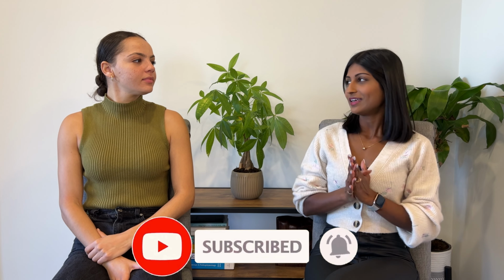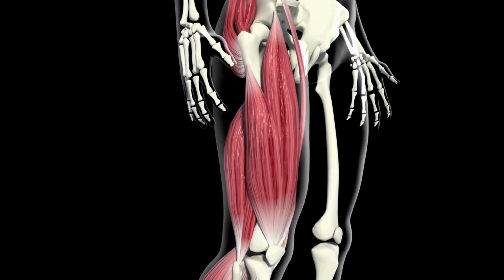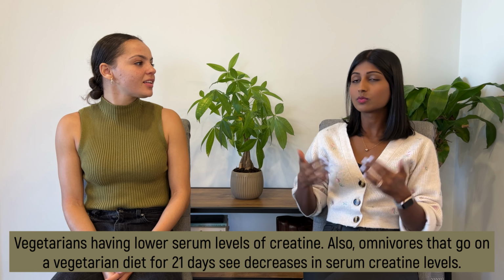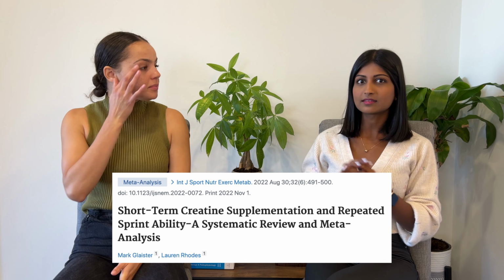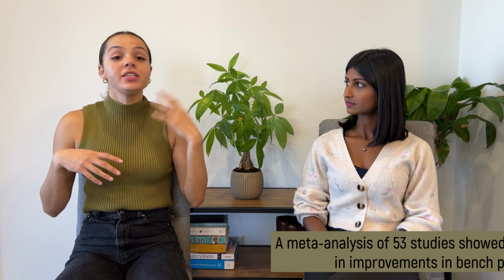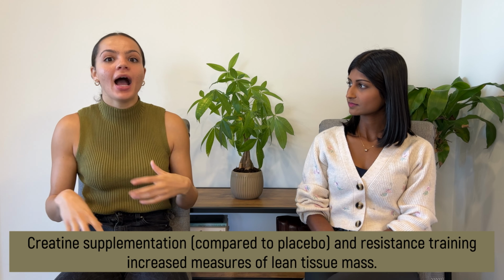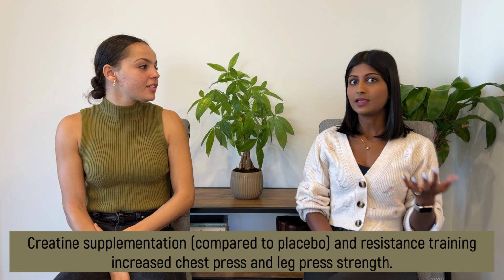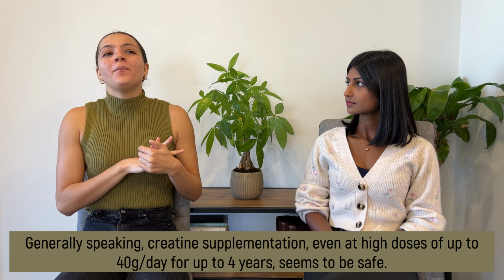Creatine & Muscle Growth | Does creatine improve strength/performance?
There is a lot of hype around creatine supplements. For many gym rats, creatine is a vital component of their supplement stacks. It’s purported to boost strength, improve lifts, and enhance muscle growth. But what does the research say? Watch to find out!

00:00 - Intro
00:19 - What is creatine?
01:28 - Where do we get creatine?
03:24 - Do creatine supplements improve strength/performance?
07:35 - Should you take creatine supplements?
10:03 - Takeaways

REFERENCES
Andres, S., Ziegenhagen, R., Trefflich, I., Pevny, S., Schultrich, K., Braun, H., ... & Lampen, A. (2017). Creatine and creatine forms intended for sports nutrition. Molecular nutrition & food research, 61(6), 1600772.
Balestrino, M., & Adriano, E. (2019). Beyond sports: Efficacy and safety of creatine supplementation in pathological or paraphysiological conditions of brain and muscle. Medicinal research reviews, 39(6), 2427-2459.
Delanghe, J., De Slypere, J. P., De Buyzere, M., Robbrecht, J., Wieme, R., & Vermeulen, A. (1989). Normal reference values for creatine, creatinine, and carnitine are lower in vegetarians. Clinical chemistry, 35(8), 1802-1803.
Lukaszuk, J. M., Robertson, R. J., Arch, J. E., & Moyna, N. M. (2005). Effect of a defined lacto-ovo-vegetarian diet and oral creatine monohydrate supplementation on plasma creatine concentration. Journal of strength and conditioning research, 19(4), 735.
Burke, D. G., Chilibeck, P. D., Parise, G. I. A. N. N. I., Candow, D. G., Mahoney, D. O. U. G. L. A. S., & Tarnopolsky, M. (2003). Effect of creatine and weight training on muscle creatine and performance in vegetarians. Medicine & Science in Sports & Exercise, 35(11), 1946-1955.
Brosnan ME, Brosnan JT. The role of dietary creatine. Amino Acids. 2016;48(8):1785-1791.
Glaister, M., & Rhodes, L. (2022). Short-Term Creatine Supplementation and Repeated Sprint Ability—A Systematic Review and Meta-Analysis. International Journal of Sport Nutrition and Exercise Metabolism, 1(aop), 1-10.
Mielgo-Ayuso, J., Calleja-Gonzalez, J., Marqués-Jiménez, D., Caballero-García, A., Córdova, A., & Fernández-Lázaro, D. (2019). Effects of creatine supplementation on athletic performance in soccer players: a systematic review and meta-analysis. Nutrients, 11(4), 757.
Lanhers, C., Pereira, B., Naughton, G., Trousselard, M., Lesage, F. X., & Dutheil, F. (2017). Creatine supplementation and upper limb strength performance: A systematic review and meta-analysis. Sports Medicine, 47(1), 163-173.
Gras, D., Lanhers, C., Bagheri, R., Ugbolue, U. C., Coudeyre, E., Pereira, B., ... & Dutheil, F. (2021). Creatine supplementation and VO2max: a systematic review and meta-analysis. Critical Reviews in Food Science and Nutrition, 1-12.
Candow, D. G., Chilibeck, P. D., & Forbes, S. C. (2014). Creatine supplementation and aging musculoskeletal health. Endocrine, 45(3), 354-361.
Devries, M. C., & Phillips, S. M. (2014). Creatine supplementation during resistance training in older adults-a meta-analysis. Med Sci Sports Exerc, 46(6), 1194-203.
Chilibeck, P. D., Kaviani, M., Candow, D. G., & Zello, G. A. (2017). Effect of creatine supplementation during resistance training on lean tissue mass and muscular strength in older adults: a meta-analysis. Open access journal of sports medicine, 8, 213.
Forbes, S. C., Candow, D. G., Ostojic, S. M., Roberts, M. D., & Chilibeck, P. D. (2021). Meta-analysis examining the importance of creatine ingestion strategies on lean tissue mass and strength in older adults. Nutrients, 13(6), 1912.
 A placebo-controlled crossover trial of creatine in mitochondrial diseases. Neurology, 55(11), 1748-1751.
Rosas, H. D., Doros, G., Gevorkian, S., Malarick, K., Reuter, M., Coutu, J. P., ... & Hersch, S. M. (2014). PRECREST: a phase II prevention and biomarker trial of creatine in at-risk Huntington disease. Neurology, 82(10), 850-857.
de Guingand, D. L., Palmer, K. R., Snow, R. J., Davies-Tuck, M. L., & Ellery, S. J. (2020). Risk of adverse outcomes in females taking oral creatine monohydrate: A systematic review and meta-analysis. Nutrients, 12(6), 1780.
Rocha, T., Amaral, J. S., & Oliveira, M. B. P. (2016). Adulteration of dietary supplements by the illegal addition of synthetic drugs: a review. Comprehensive reviews in food science and food safety, 15(1), 43-62.
Eichner, A., & Tygart, T. (2016). Adulterated dietary supplements threaten the health and sporting career of up‐and‐coming young athletes. Drug testing and analysis, 8(3-4), 304-306.